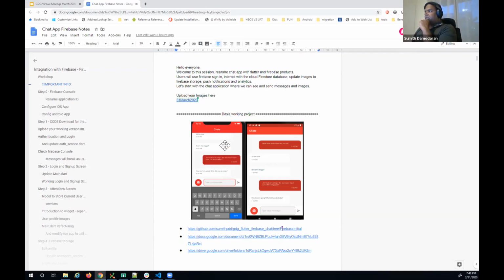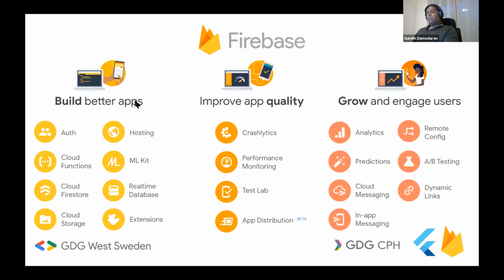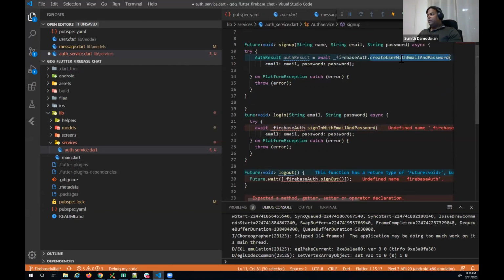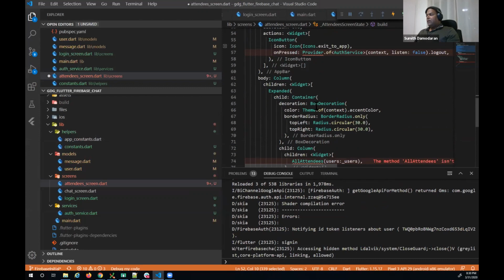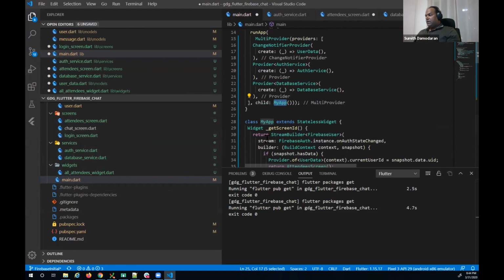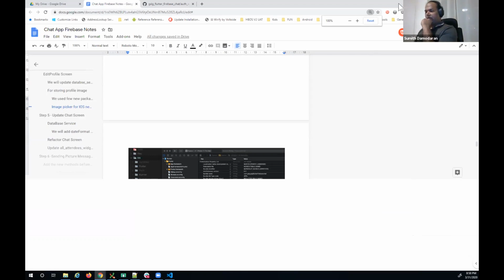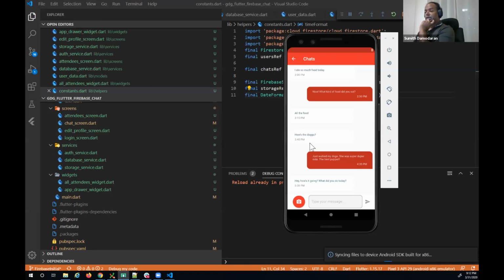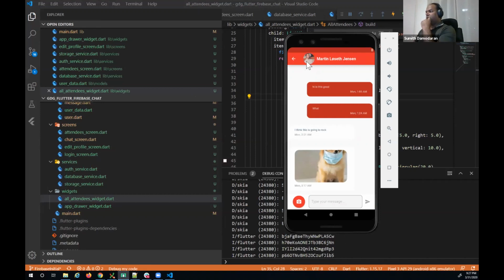Build Chat App (Part 3) with Flutter and Firebase (For Beginners) - Sumith Damodaran -GDG Copenhagen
Flutter is Google’s portable UI kit for crafting high-quality native interfaces on iOS and Android in record time. Flutter works with existing code, is used by developers and organizations around the world, and is free and open source.

Workshop
Together we'll work through Flutter + Firebase as codelab. You will be able to get hands-on experience with Flutter and build an app while learning the fundamentals. This is an intermediary level talk.

!!!IMPORTANT INFO:
For the best experience, the laptop should have Flutter installed on it prior to starting the workshop to save time. Windows/Linux/Mac would all be fine.